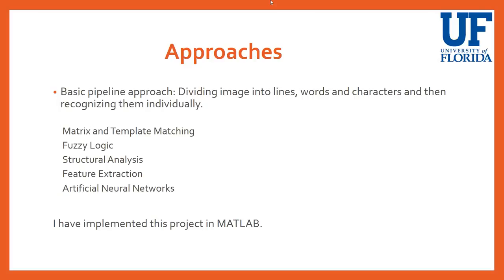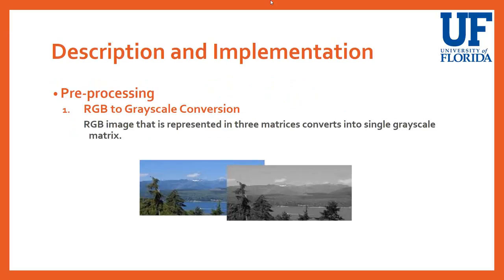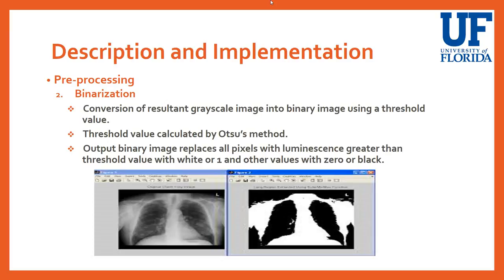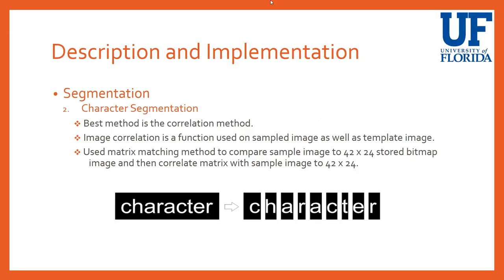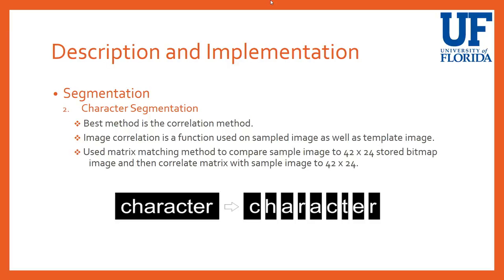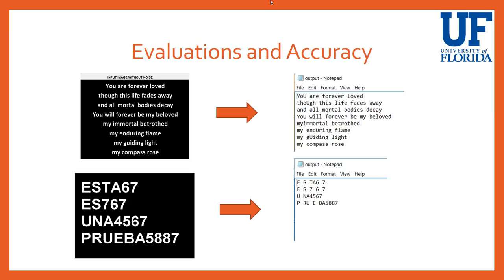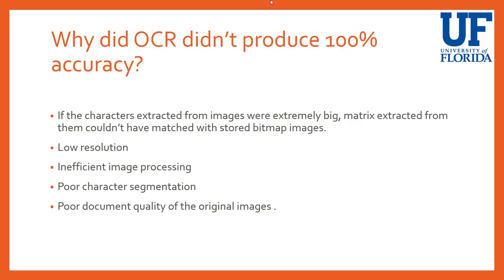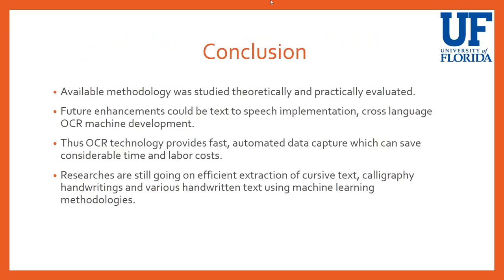EEL 6825 Extracting Scanned Images using OCR Part2